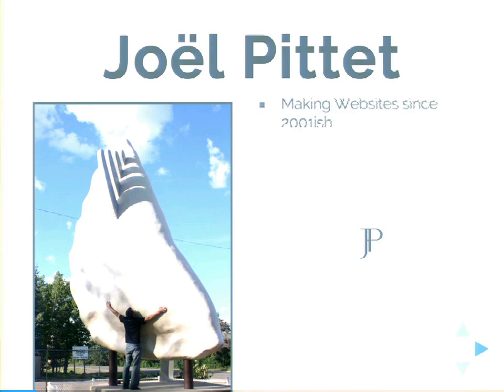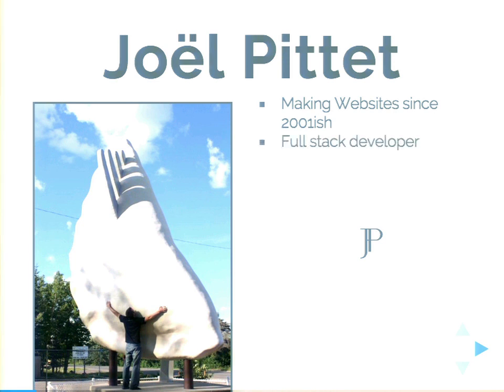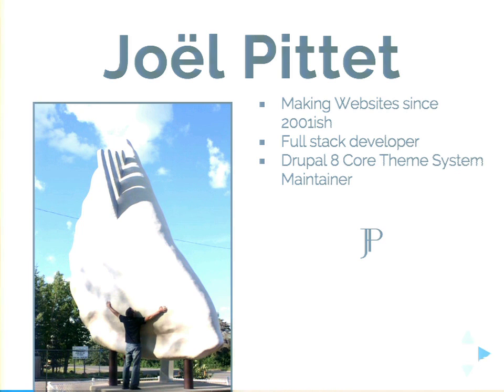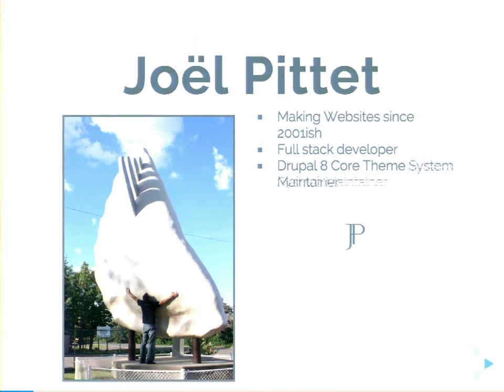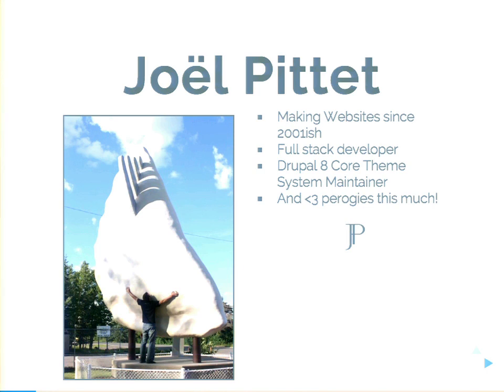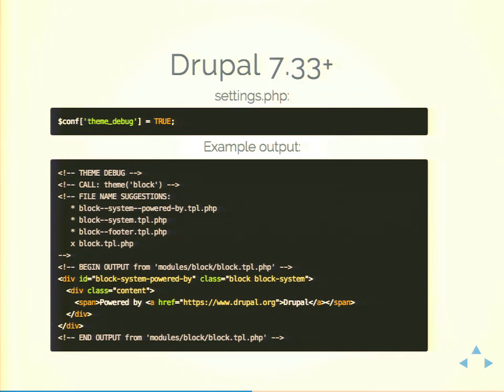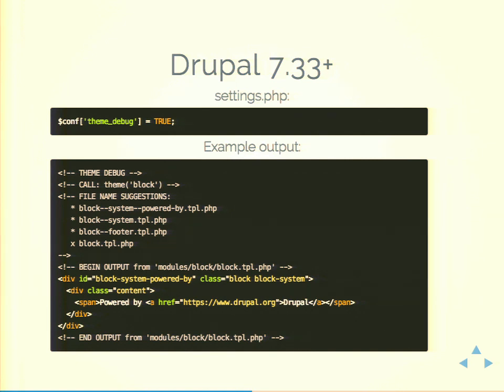DrupalCon Los Angeles 2015: Drupal 8 Theme System: hook_theme() to Twig template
Note: This talk is on the Symfony track because Twig is a technology that Symfony and Drupal 8 both leverage. We won't be talking about Symfony much (if at all) in this session.

The Twig templating engine is new for Drupal 8 and has generated a lot of excitement. Many passionate contributors have stepped up during the Drupal 8 development cycle to not only convert Drupal’s markup to Twig but also clean up and simplify the theme system as a whole. But what does all this mean to you?

This session covers the state of Drupal 8’s theme system. We'll talk about what’s different from Drupal 7 but also walk through some of the internals of different aspects of the theme system and how they might affect your day-to-day work with Drupal. Many parts of the session are applicable to Drupal 7’s theme system as well, so you can use some of the knowledge right away.

We’re going to talk a lot about code and APIs and look at plenty of PHP, so an understanding of PHP basics will be helpful.

Topics include:

A high-level summary of the changes to the theme system in Drupal 8.
An overview of the theme system as a whole and how things work in Drupal 7 vs. Drupal 8.
Some of the goodies that are possible now that we’re using Twig as our templating engine.
How to use theme hook suggestions to cut down on custom code and have themers thanking you.
Phases of the theme system and where you can step in to alter things.
Debugging tips, and Twig magic!